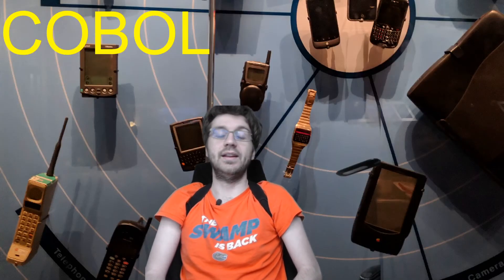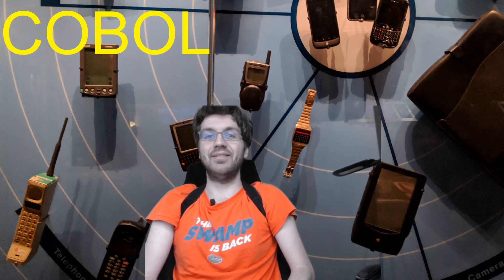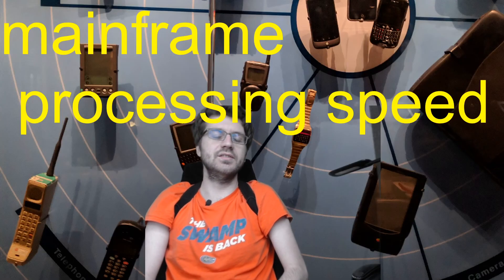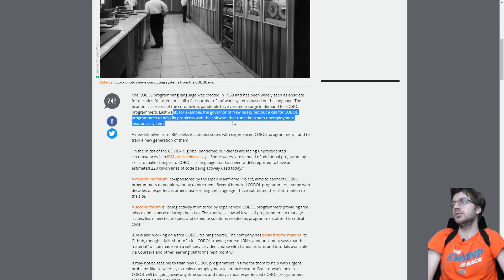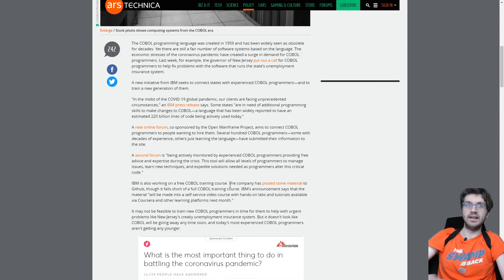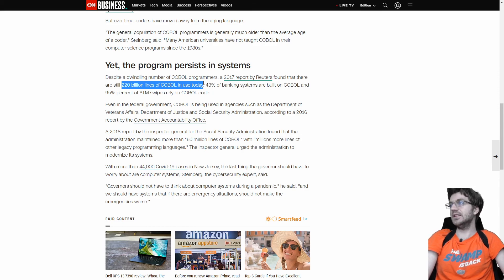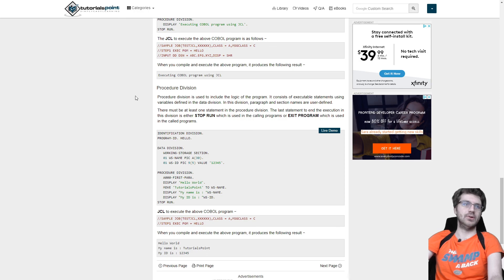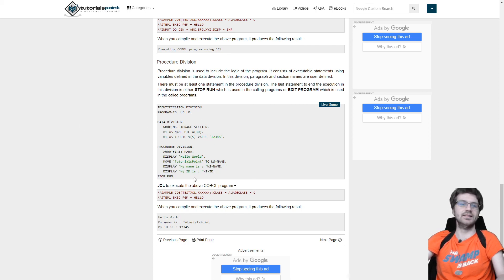Killing the Caveman | Why COBOL should have died 20 years ago but governments need it NOW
Why COBOL should have died 20 years ago and why governments need programmers for it now
Recently due to the pandemic there has been a need for old software to be worked on that was built in COBOL
⦁ It is an acronym for common business-oriented language
⦁ This is probably the most boring acronym I have ever seen
⦁ The language should have stopped being in use a long time ago, but governments refused to get rid of it in favor of newer modern languages and technology
⦁ So they are faced with the consequences of having to find software engineers and programmers who know anything at all about COBOL to fix/maintain their ancient software
History of COBOL
⦁ COBOL was made in 1960 - around 60 years ago
⦁ if someone started to work on COBOL when they were about 20 years old, they would be 80 now
⦁ No wonder people who developed in the language are retired now
Why is it still being used and why are some places still developing in it though?
⦁ It is still being used because of its mainframe processing speed and the cost associated with replacing it with newer technologies/languages
What makes COBOL so bad?
⦁ It is very verbose to make the code self-documenting
⦁ it is difficult to read COBOL code
⦁ the programs written in COBOL were often monolithic and hard to modularize which led to a lack of structure
⦁ Edsger Dijkstre, the creator of the famous computer science algorithm that everyone who takes a data structures and algorithms class has to learn, even criticized COBOL
⦁ He said the "use of COBOL cripples the mind"